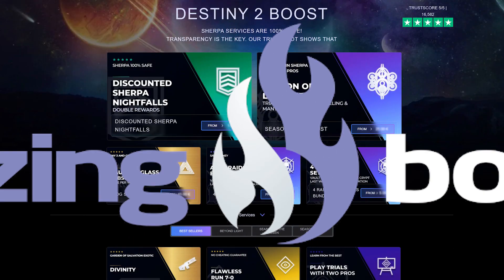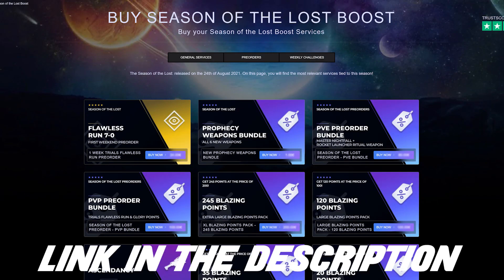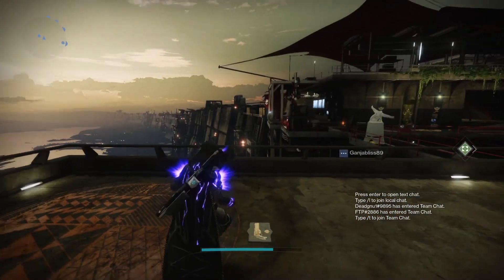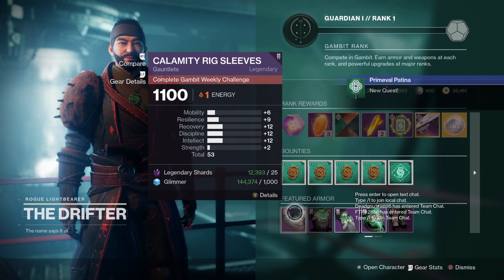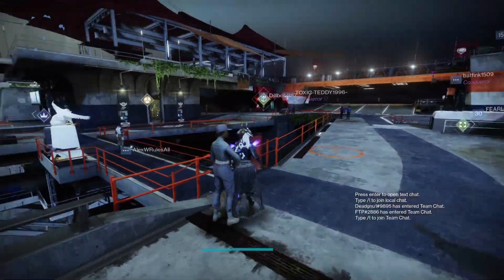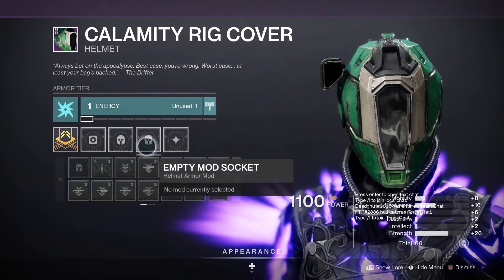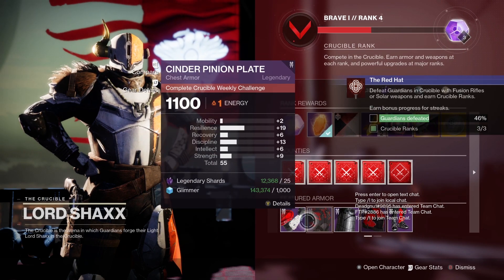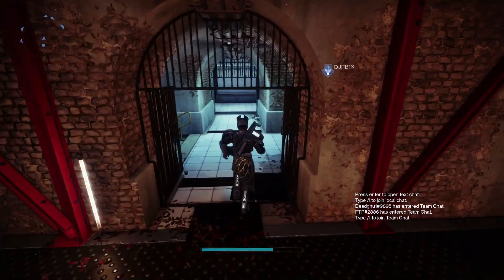Destiny 2 - New Fastest Way To Get High Stat Armor (Season Of The Lost)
*My Setup*
Keyboard: Razer Blackwidow Elite / With Arm Rest
Mouse: Razer Basilisk V2
Webcam: Logitech C920 Full HD
Recording Device: Elgato HD60 / Streamlabs Obs
Mic: Blue Snowball